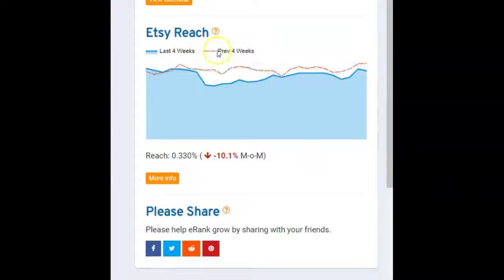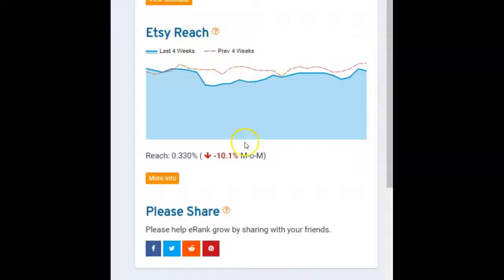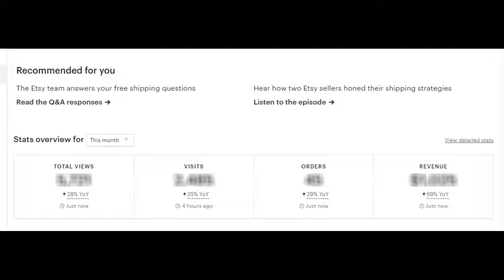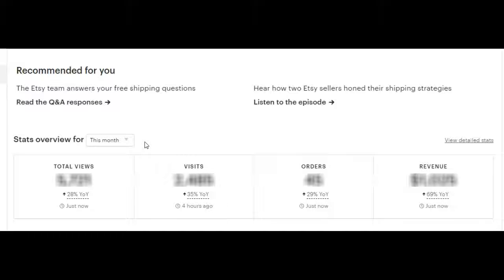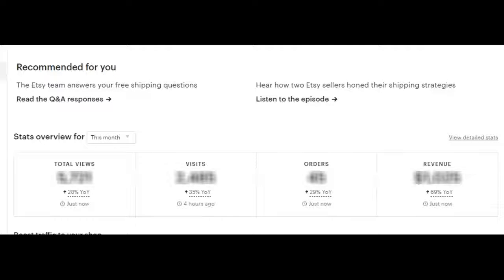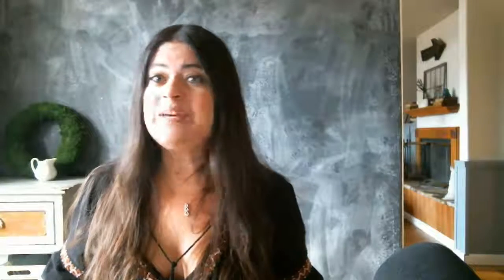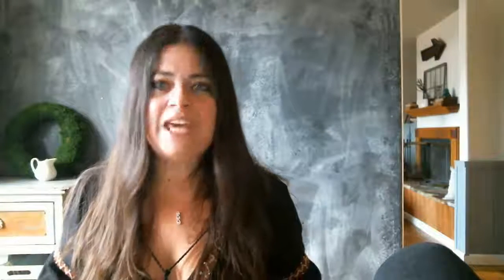5 1/2 Tips For When You Are Having A Slow Week: How To Sell Vintage On Etsy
Having a slow sales week?  Watch the video for 5 1/2 tips and then get my free training for Etsy vintage sellers

5 1/2 Tips For When You Are Having A Slow Week: How To Sell Vintage On Etsy

★Links Mentioned + More Info★

→Get my free five day training for Etsy vintage sellers

I give you 5 1/2 tips and some actionable items to make the best of your down time when you are having a slow week.

Subscribe to my channel for other tips and help for vintage sellers serious about starting or growing a successful business on Etsy and click on the bell so you can be notified whenever I post a new video!